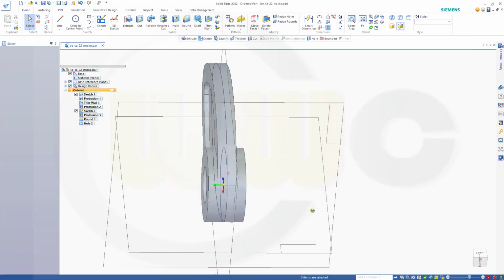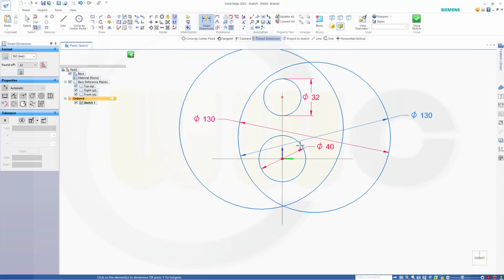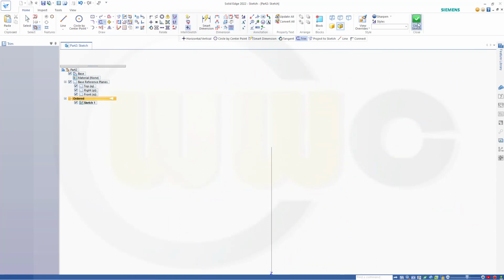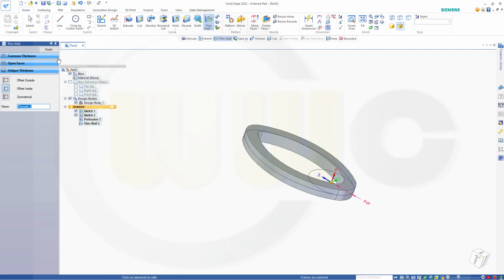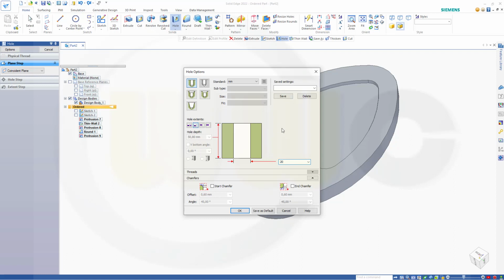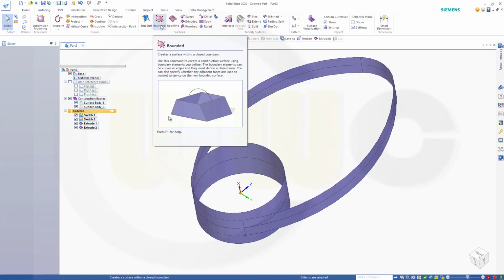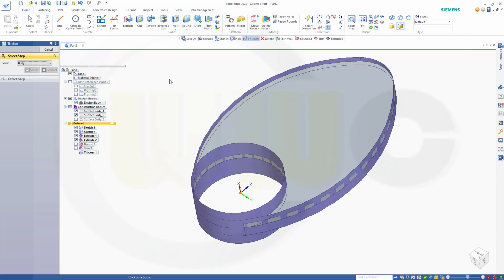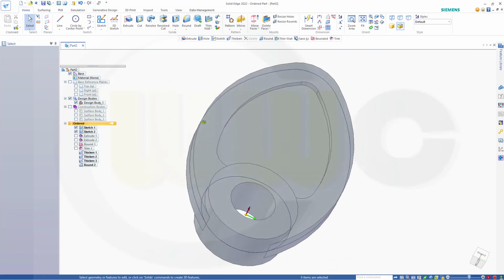3.16 Nocke - SolidEdge CE Training - Part Design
Remake of an old one, now in HD and with audio commentary, including 2 ways, of many, to model this part. Enjoy. - Please note: I´ve forgotten to mirror the first thickened surface. you should mirror it!

00:00-Intro and preview
00:35-version 1
04:20-thin wall
07:20-version 2
08:20-bounded surface
09:10-thicken

Siemens NX
Sheet Metal/Blechteilkonstruktion
SolidWorks
Surface Modelling / Flächenkonstruktion
Onshape
Drafting / Zeichnungen